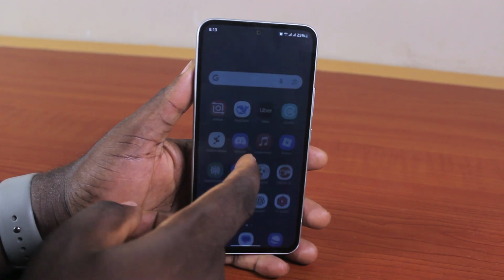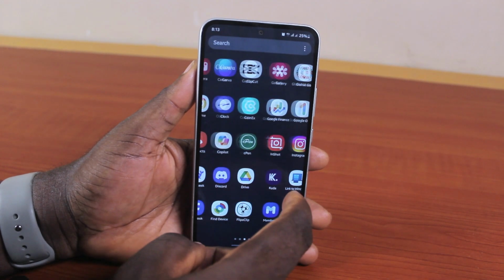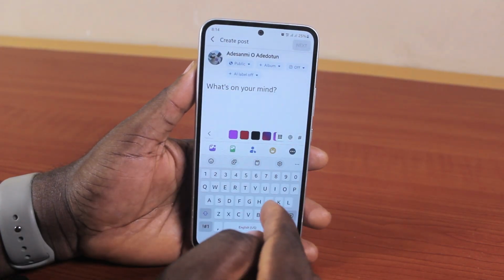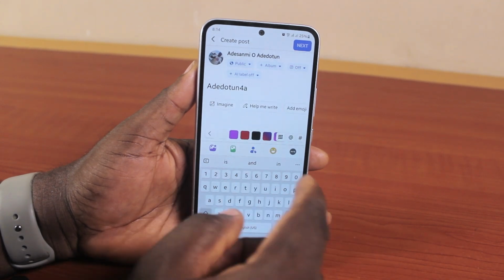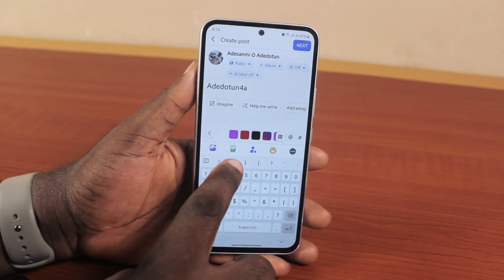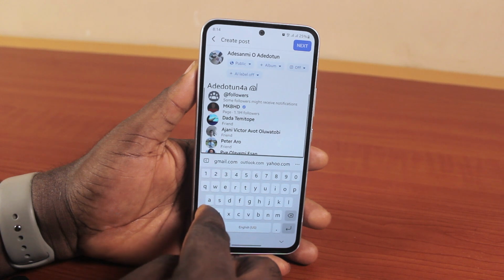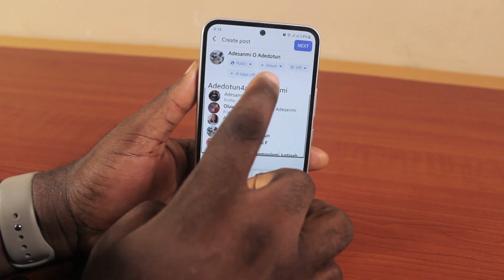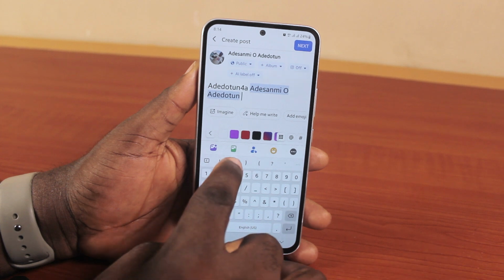How to Tag Someone in Facebook Posts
You will learn how to tag someone in Facebook posts in this tutorial.

Cheap iPhone
Cheap Samsung Phone
Cheap Apple Watch
Cheap Digital Camera
Cheap YouTube Microphone
Cheap MicroSD Card